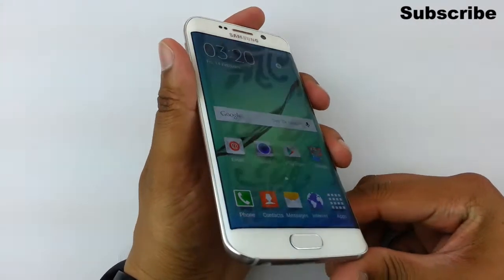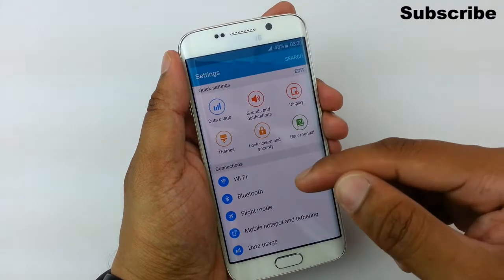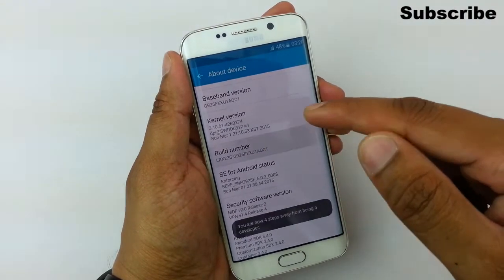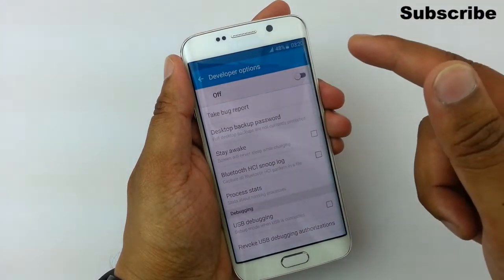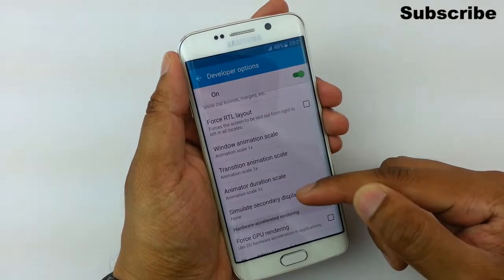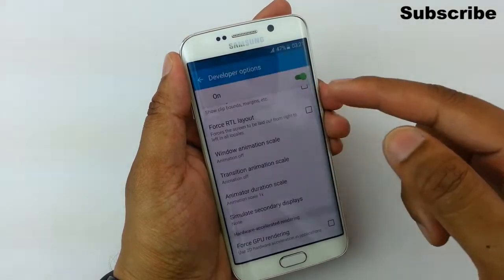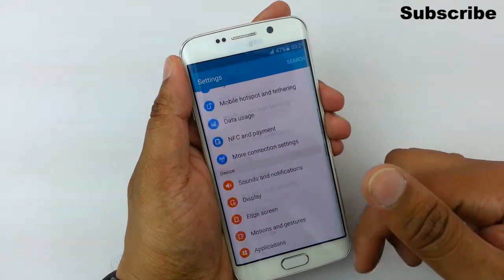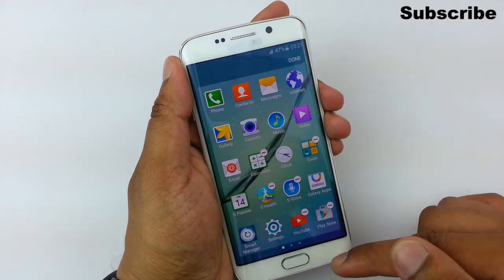How to speed up the Galaxy S6 Edge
Samsung Galaxy S6 and Samsung Galaxy S6 Edge are Android smartphones manufactured and marketed by Samsung Electronics. The S6 and S6 Edge jointly serve as successors to the Galaxy S5. The smartphone was officially unveiled in a press conference at Mobile World Congress on 1 March 2015. Alongside the S6, Samsung also unveiled the S6 Edge, a variant whose screen is wrapped along the sides of the device; the curvature is usable for several additional features. The Galaxy S6 was released on 10 April 2015 in 20 countries.